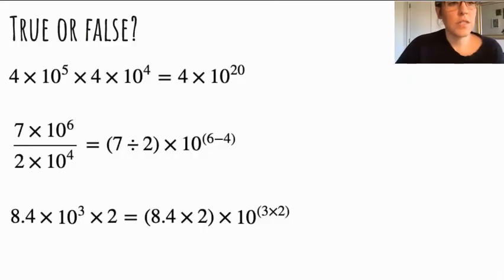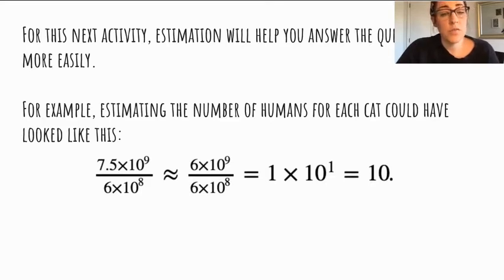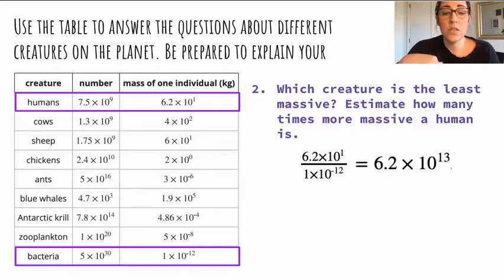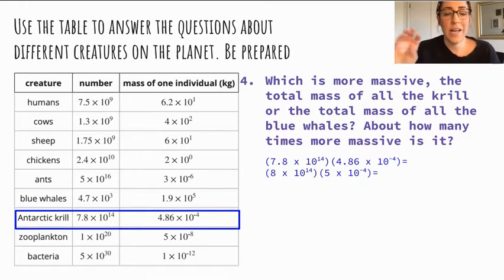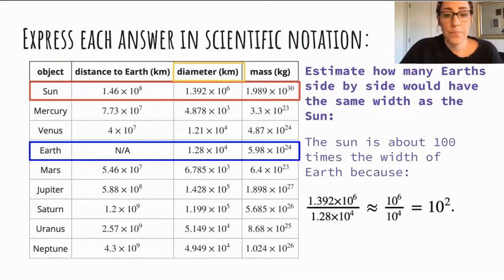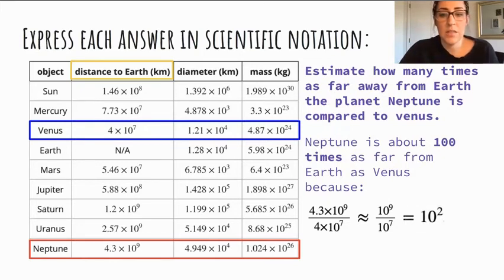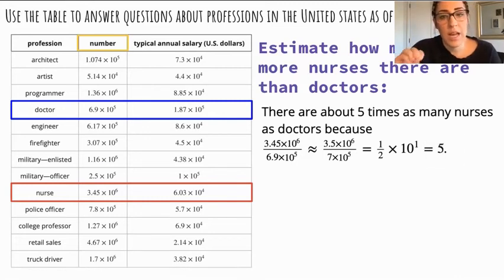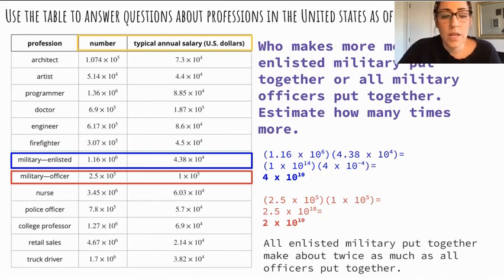IM8 Unit 7 Lesson 14 (Multiplying, Dividing, & Estimating with Scientific Notation)